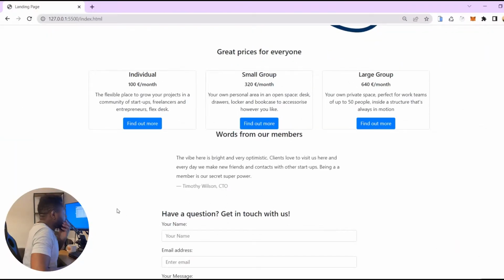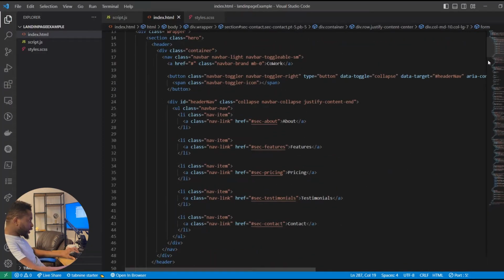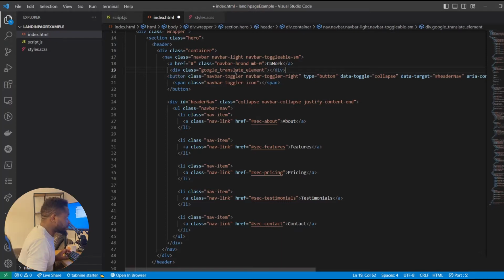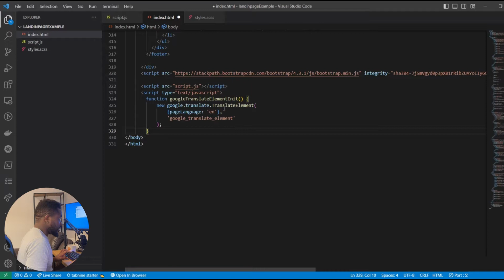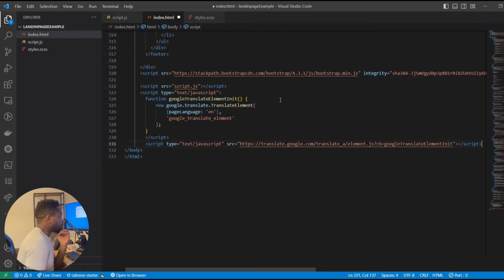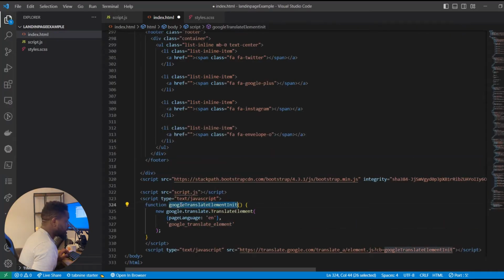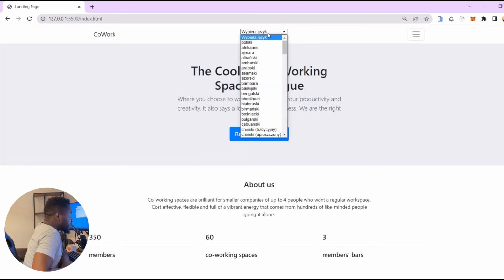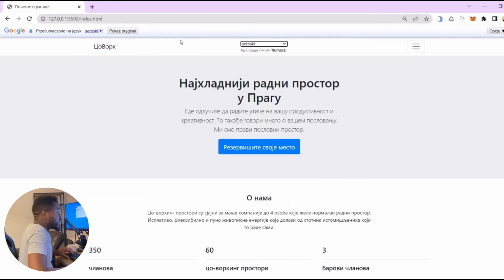Google Translate API - Adding Multiple Language Translation Feature to Your Website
This video demonstrates how to use the Google Translate API to quickly and easily translate text between different languages. It explains the basics of the API and shows how to set it up in a few simple steps. It also covers how to use the API to translate text from one language to another, how to detect the source language, and how to format the translated text.